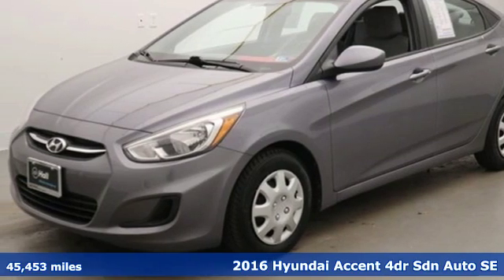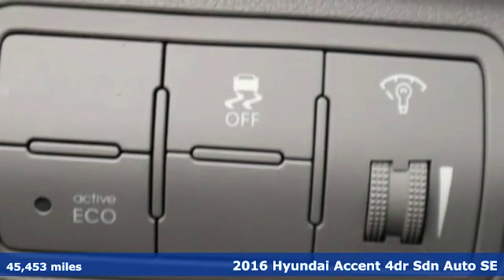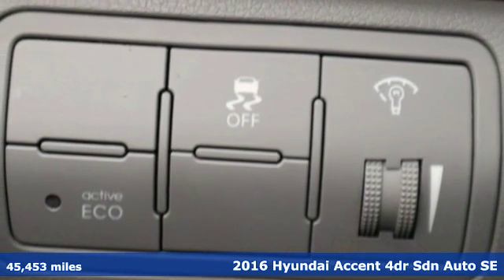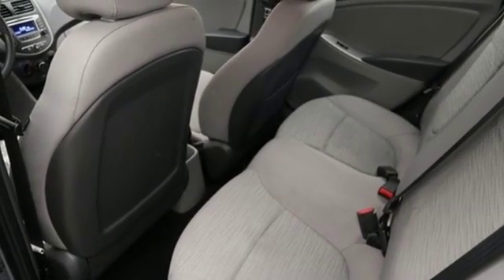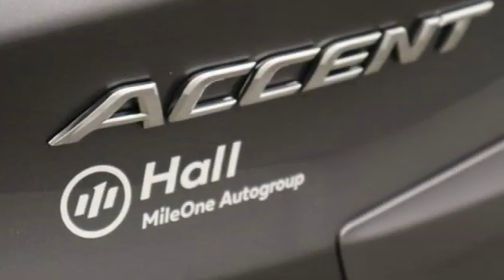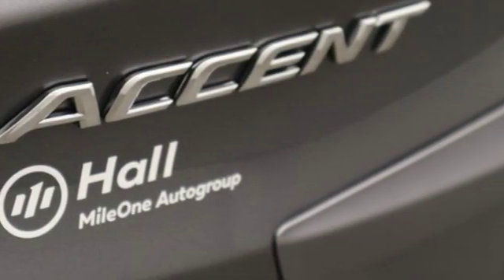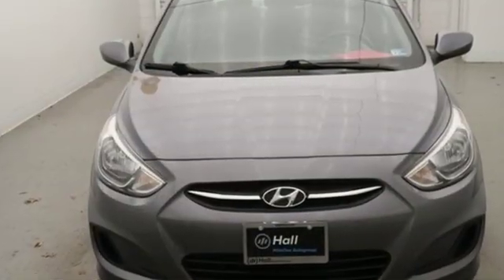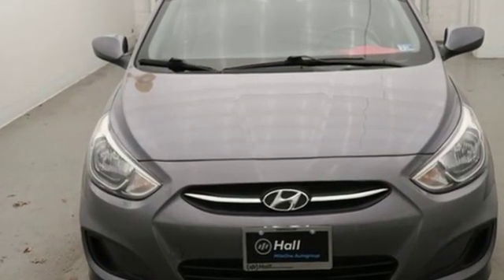Used 2016 Hyundai Accent Virginia Beach VA Norfolk, VA 9R2363 - SOLD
Year: 2016
Make: Hyundai
Model: Accent
Trim: SE
Engine: 1.6L I4 DGI DOHC 16V
Transmission: 6-Speed Automatic with Shiftronic
Color: Gray
Interior: gray
Mileage: 45453
Stock #: 9R2363
VIN: KMHCT4AE9GU122490
JUST ARRIVED. PENDING INSPECTION. 2016 Hyundai Accent SE Gray Metallic gray Cloth. FWD 6-Speed Automatic with Shiftronic 1.6L I4 DGI DOHC 16VbrbrRecent Arrival! 26/37 City/Highway MPGbrbrAwards:br * JD Power Initial Quality Study (IQS) * 2016 KBB.com 5-Year Cost to Own AwardsbrReviews:brbr * Strong acceleration; comfortable and quiet ride; spacious cabin has an upscale ambience; long warranty. Source: Edmundsbrbrbr*Every Internet Price includes current applicable dealer discounts. Your additional costs are sales tax, tag and title fees for the state in which the vehicle will be registered, any dealer-installed options (if applicable) and a $699 dealer processing fee (Virginia, North Carolina). Prices are subject to change, and prior sales are excluded. While every reasonable effort is made to ensure the accuracy of this information, we are not responsible for any errors or omissions contained on these pages. Please verify any information in question with the dealer.

Address:
3757 Bonney Road